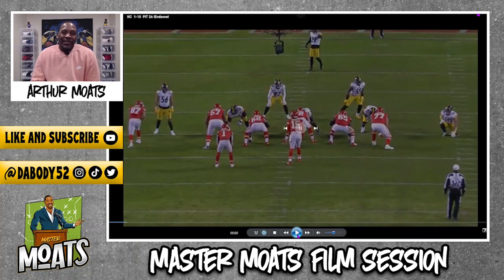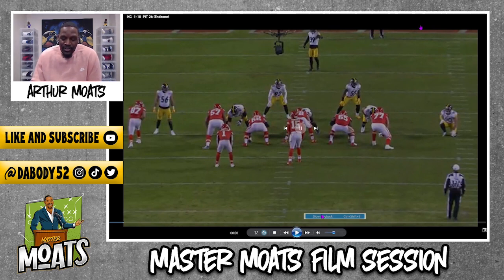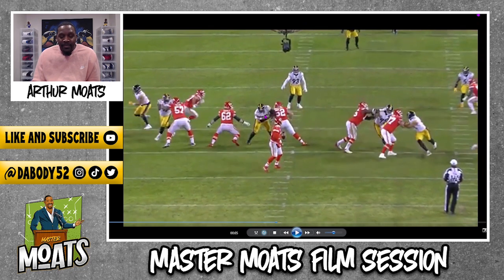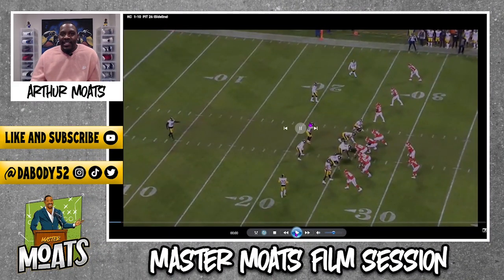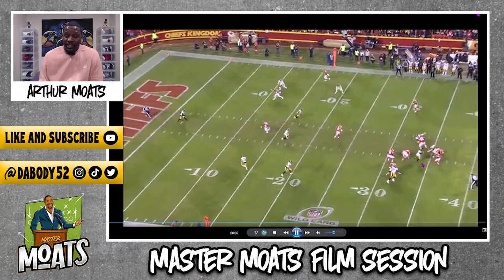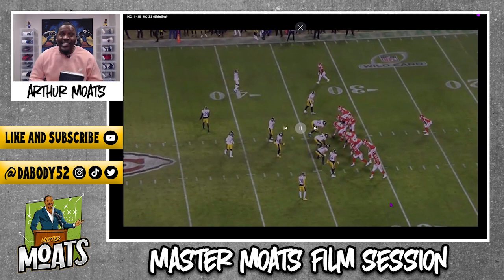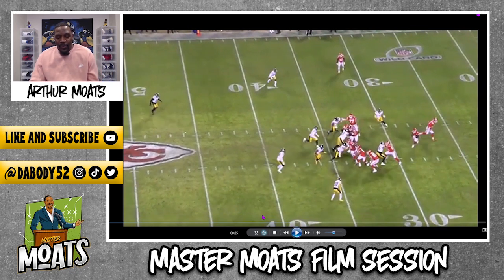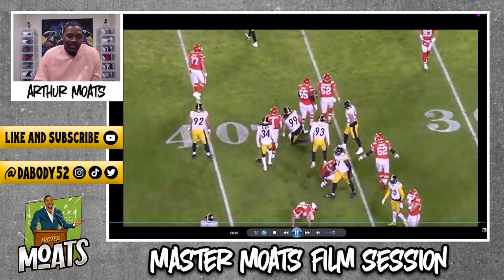Pittsburgh Steelers Montravius Adams Continues to Impress (Master Moats Film Session)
Arthur breaks down film of Montravius' performance vs the Chiefs!